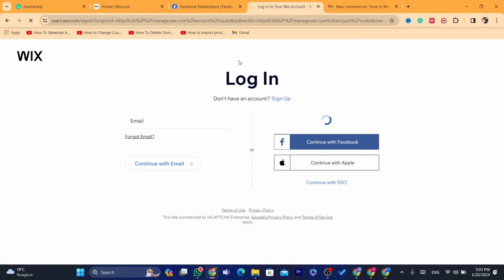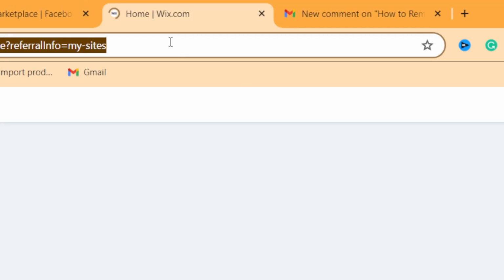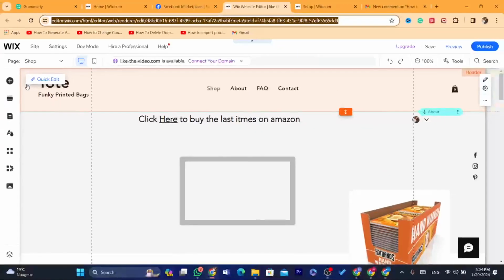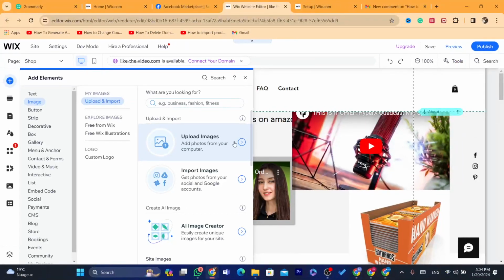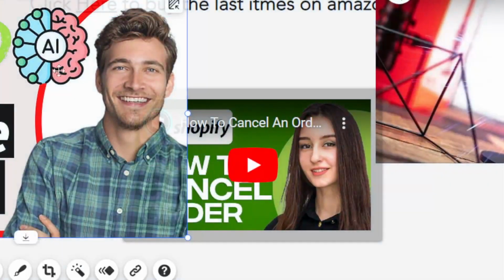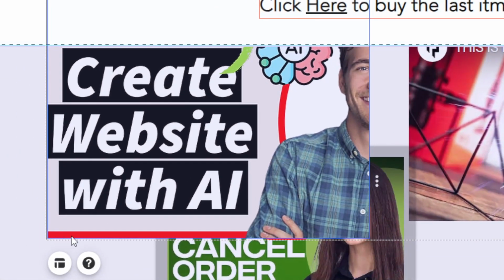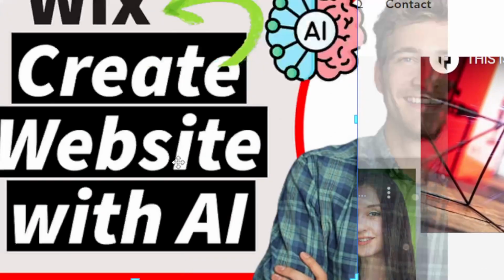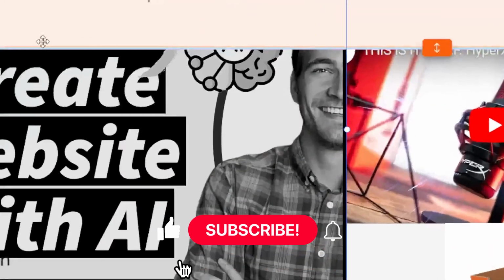How to Add Pictures to Your Wix Website 2025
📸 Ready to bring your Wix website to life with captivating visuals? Join our step-by-step tutorial on "How to Add Pictures to Your Wix Website 2025." In this comprehensive guide, we'll walk you through the process of seamlessly incorporating images, allowing you to enhance the visual appeal and storytelling aspect of your Wix site.

⚙️ Explore the latest features and updates in Wix, making the process of adding pictures intuitive and efficient. Whether you're a business owner, blogger, or creative professional, this tutorial is designed to help you create a visually stunning website that captures the essence of your brand or content.

💡 Watch now to learn how to easily add pictures to your Wix website in 2025. Share your thoughts or questions in the comments below, and let's make 2025 your year of visually engaging Wix website content! 🌐🖼️